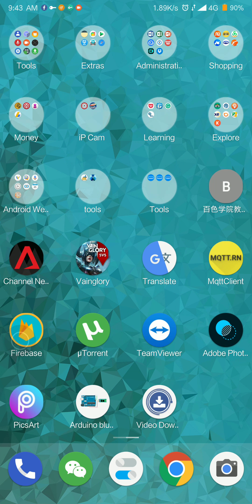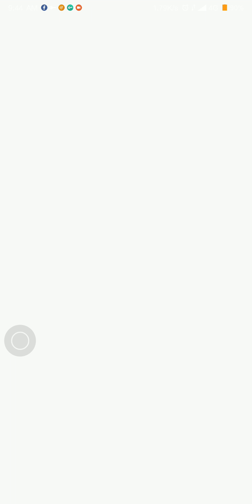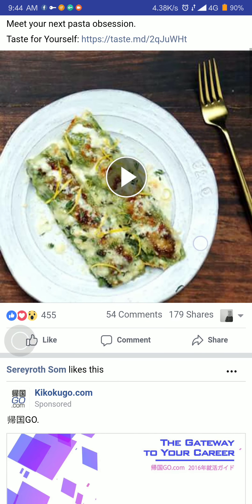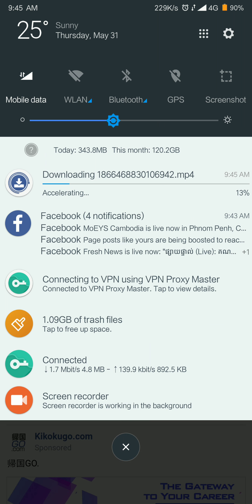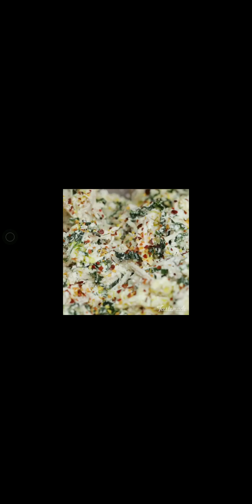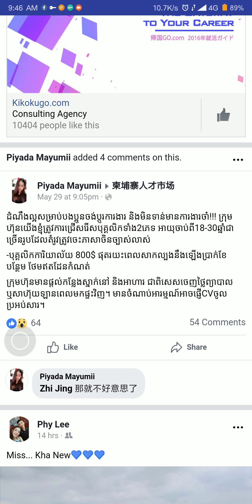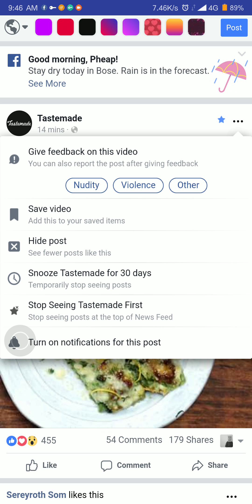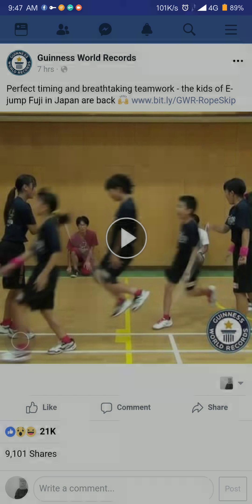Facebook video downloader for Android